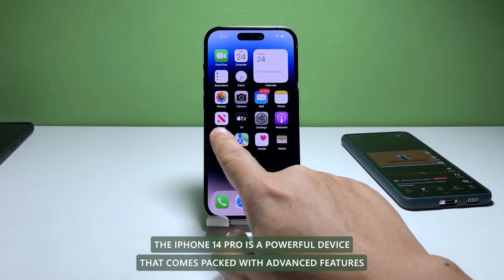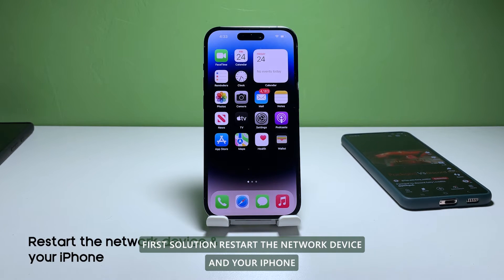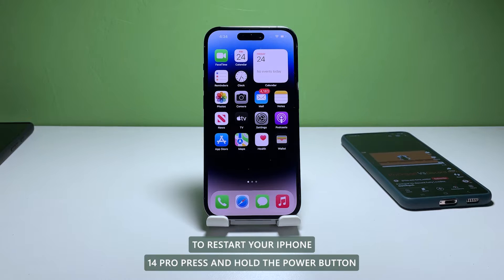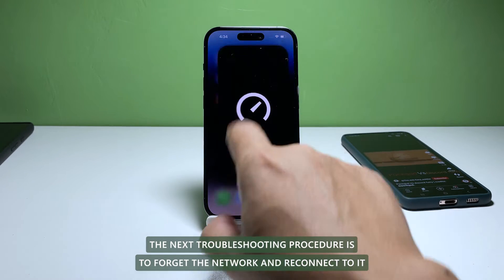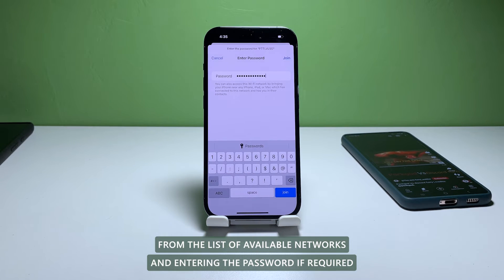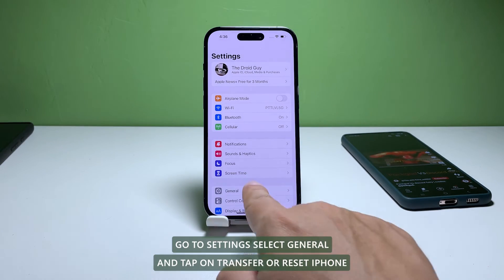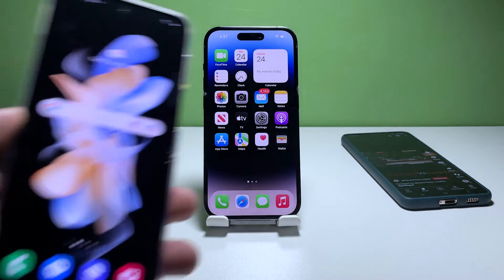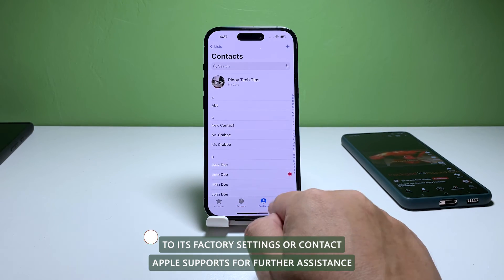How to Fix iPhone 14 Pro With Slow Internet Connection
The iPhone 14 Pro is a powerful device that comes packed with advanced features, including fast internet connectivity. However, if you're experiencing slow internet speeds on your iPhone 14 Pro, it can be frustrating, especially if you rely on your phone for work or entertainment.

In this video, we will show you how to fix an iPhone 14 Pro that has a slow internet connection.